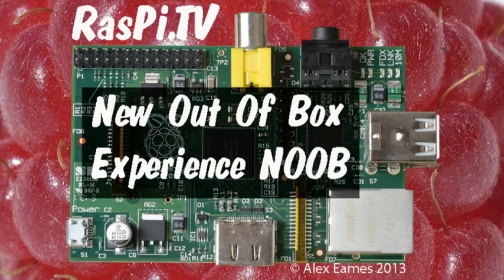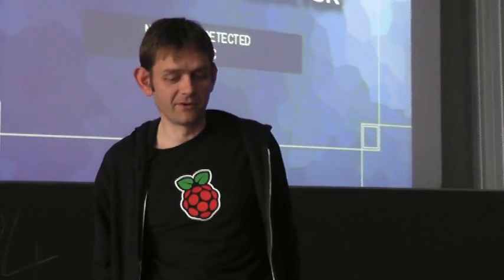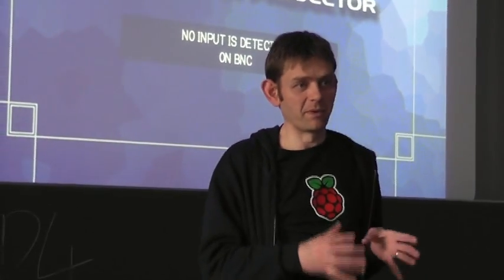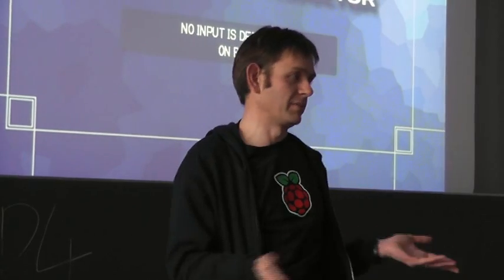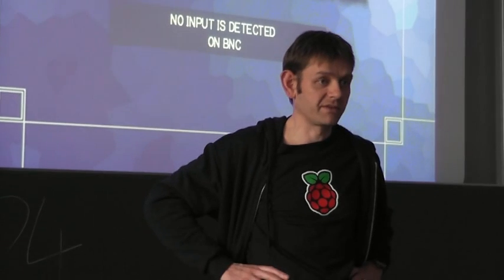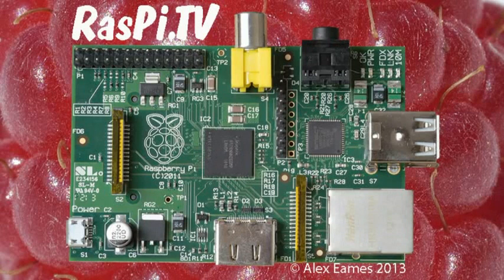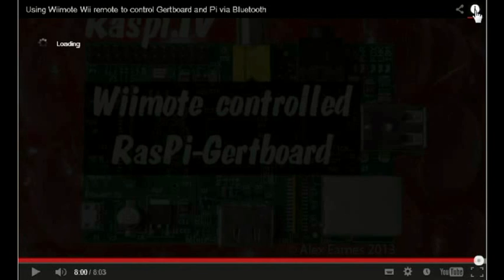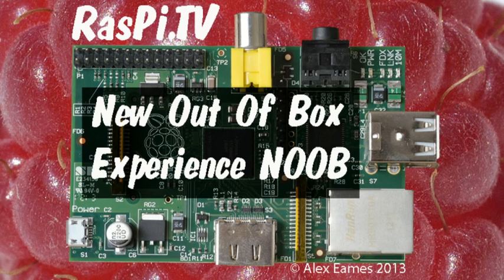New Out Of Box Software for the Raspberry Pi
Gordon Hollingworth announced NOOBS - a New Out Of Box Software for the Raspberry Pi. A system whereby it is easy to set up and recover your Raspberry Pi SD card image. Filmed at Cambridge Raspberry Jam May 18th 2013